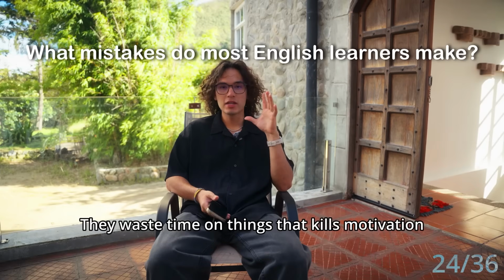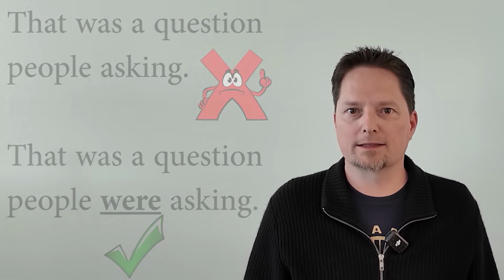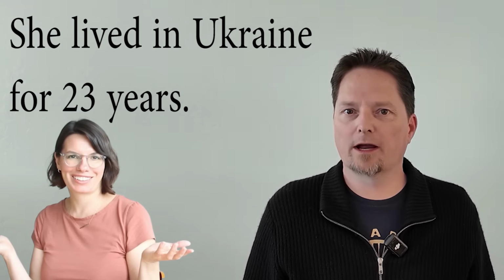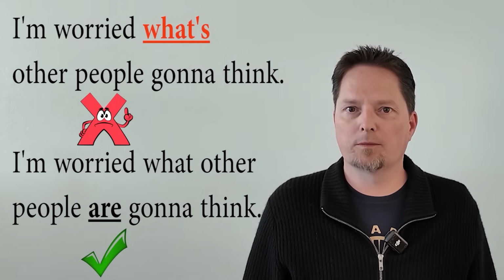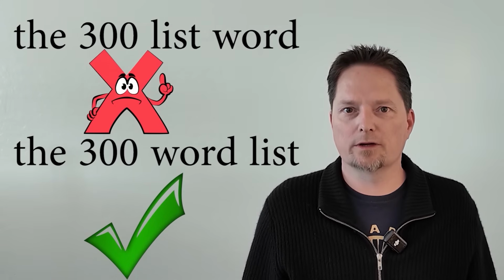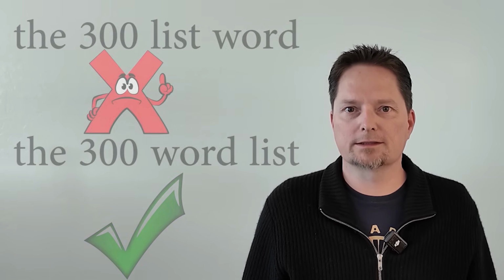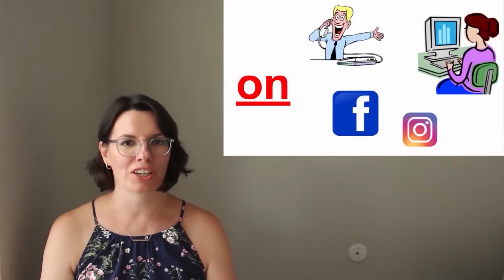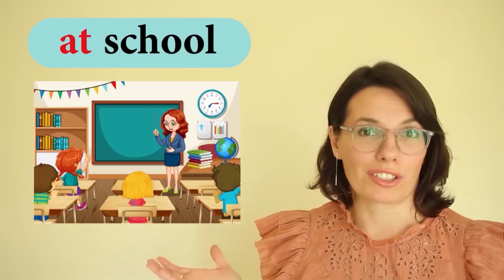Where I'm from + Tips to start speaking English TODAY (Q&A), Volka English, Ariannita la gringa